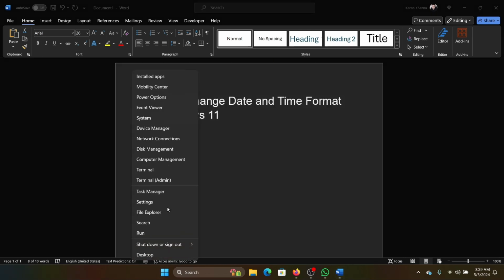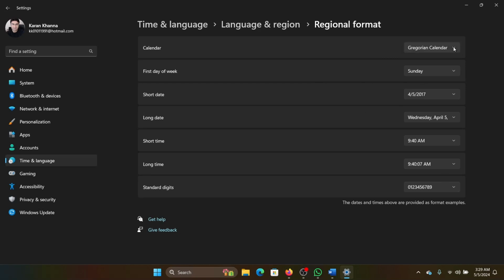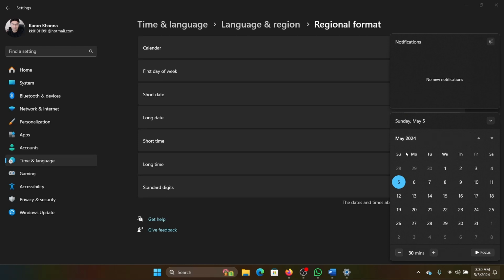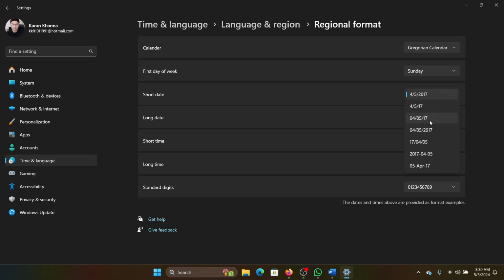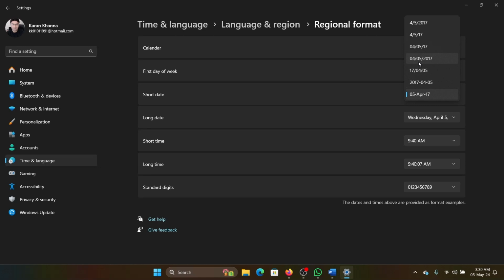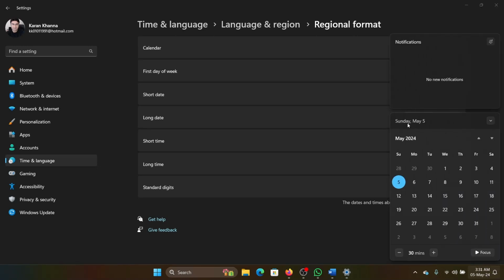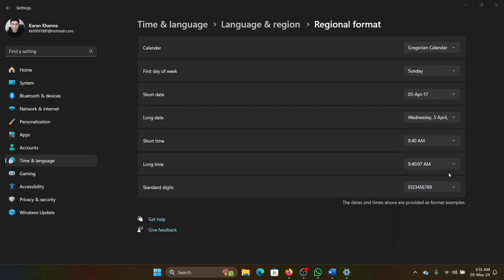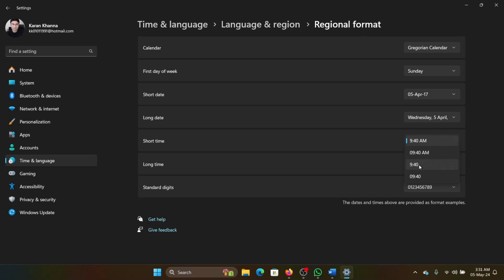How to Change Date and Time Format in Windows 11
If you wish to Change Date and Time Format in Windows 11, then please watch this video for the procedure.